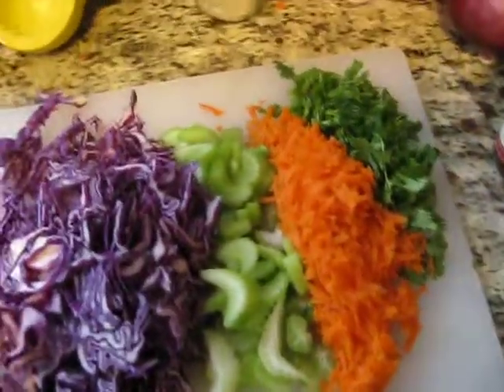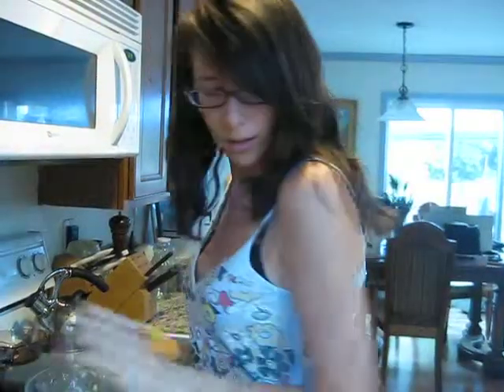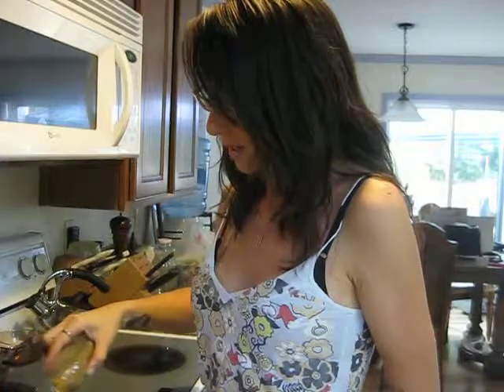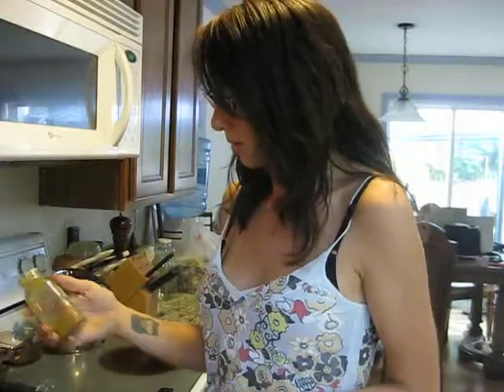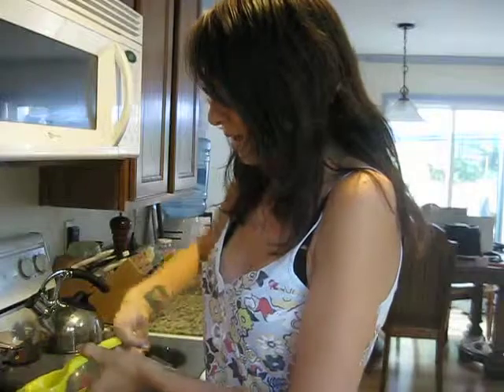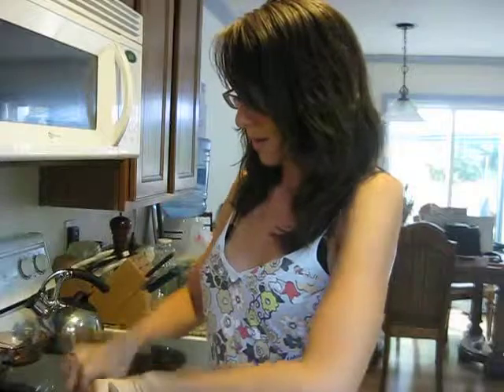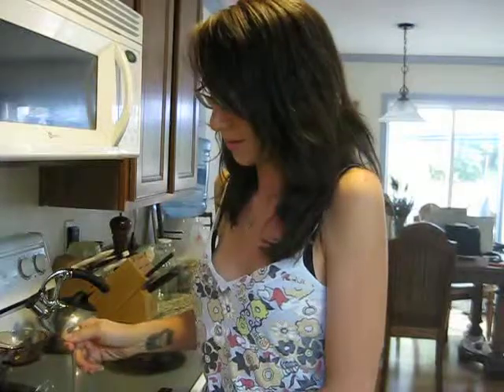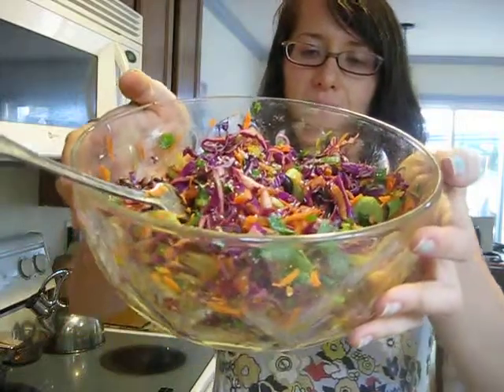Raw Vegan Mango Curry Salad Recipe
This was a fast salad idea for dinner if you're going for a raw food meal on a budget. Try adding garlic, mango, coconut or honey for some added flavor. This is one of my favorite salads. I hope you enjoy it too!